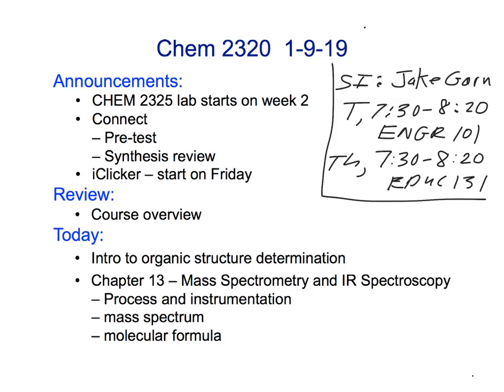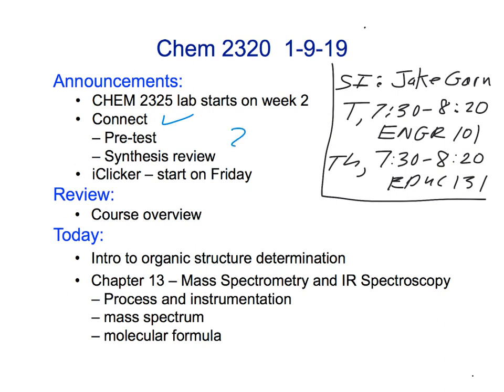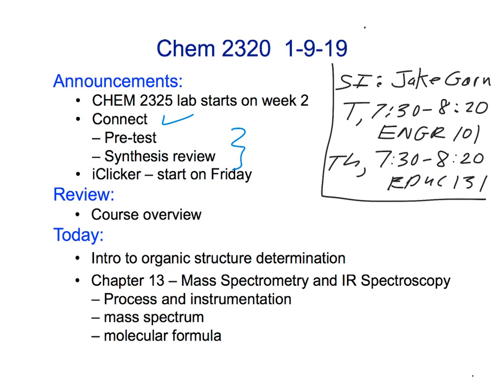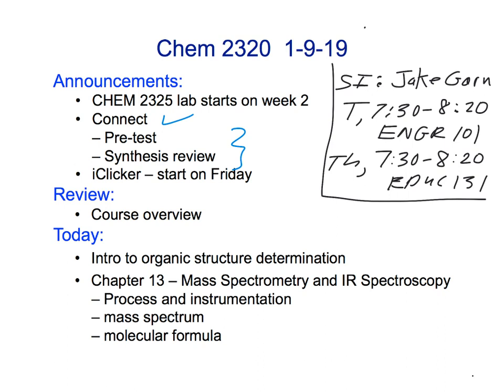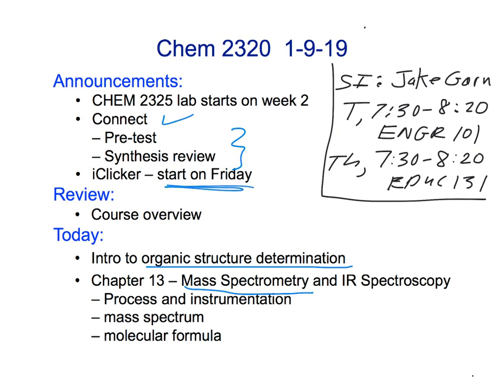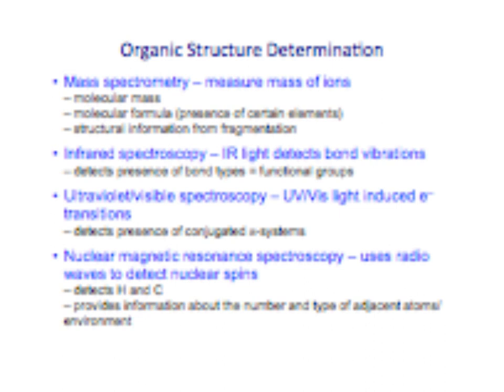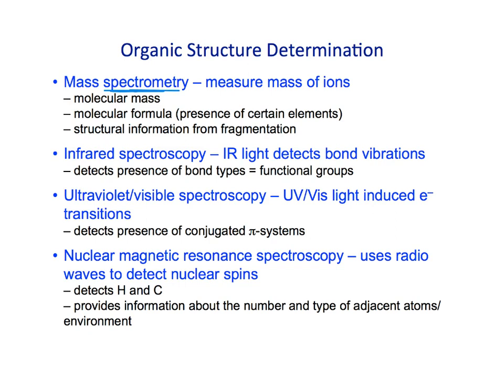CHEM 2320 Chapter 13 1-9-19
Intro to structure determination,
Chapter 13 – Mass Spectrometry and Infrared Spectroscopy
–Mass Spectrometry
Instrumentation, what data is obtained, appearance of spectrum, MS of alkanes.